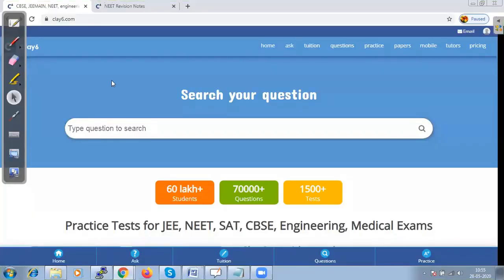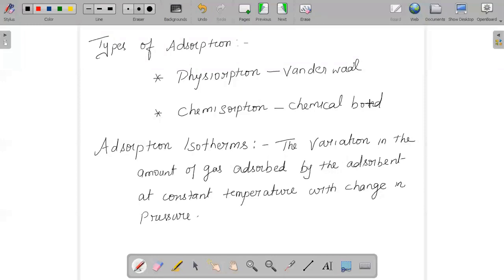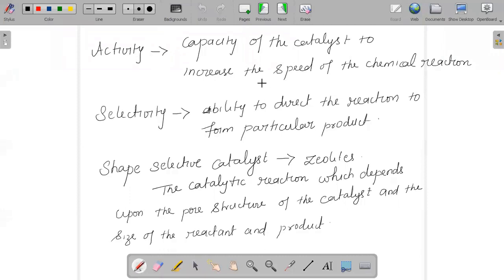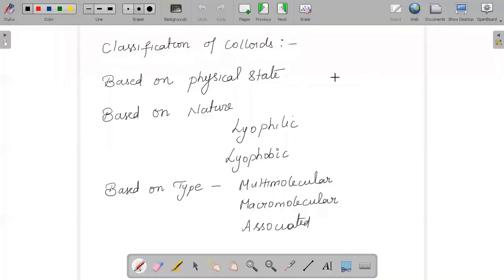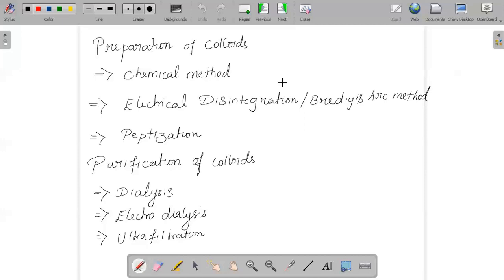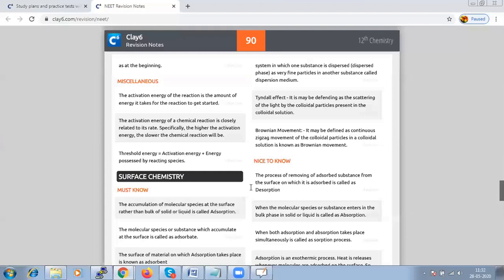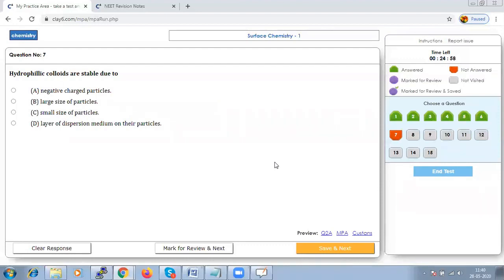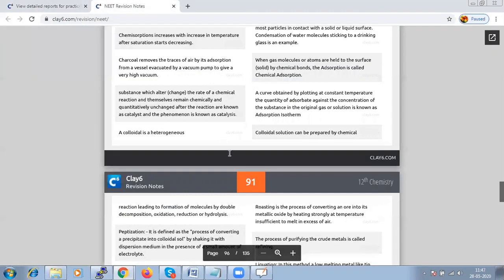NEET - Chemistry - Surface Chemistry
This video is part of a crash course for the NEET exam. This covers Surface Chemistry chapter in Chemistry.